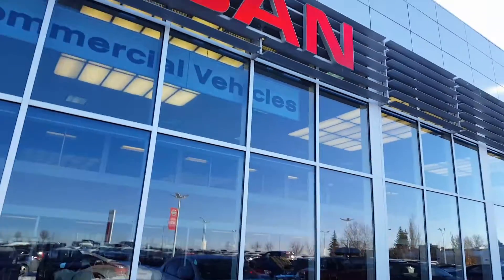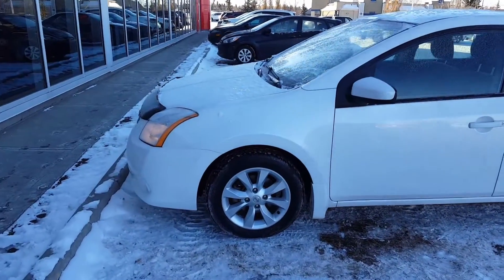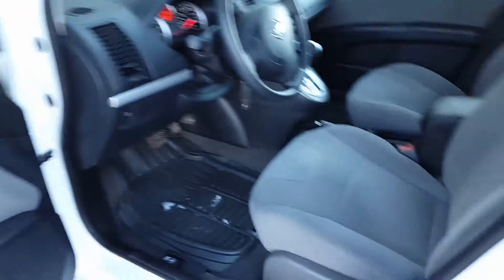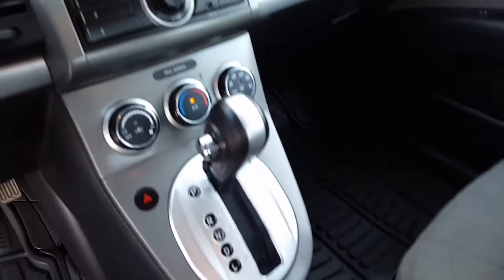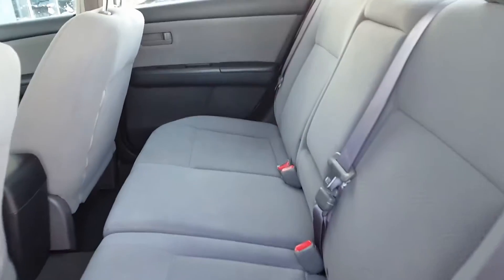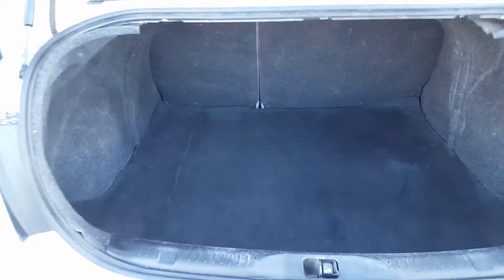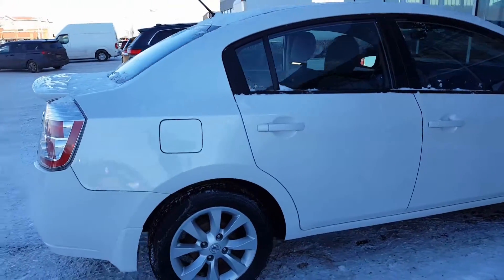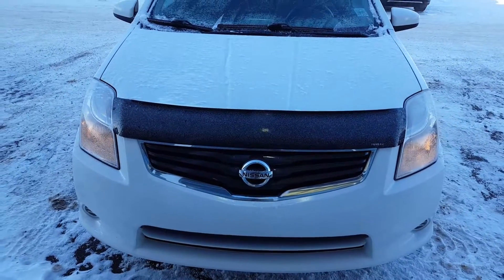2011 Nissan Sentra